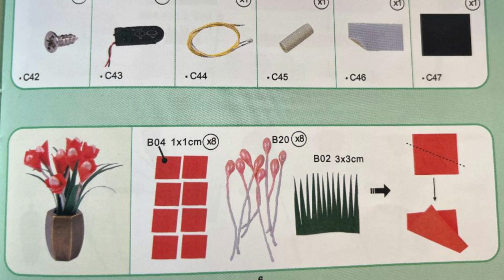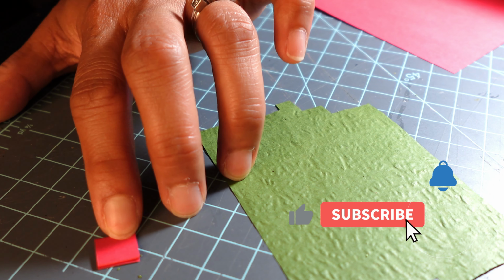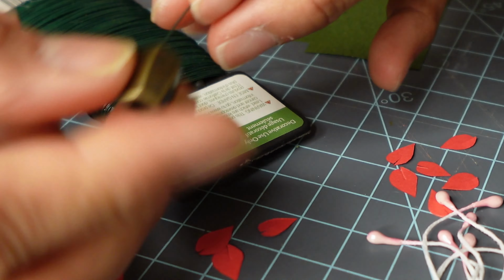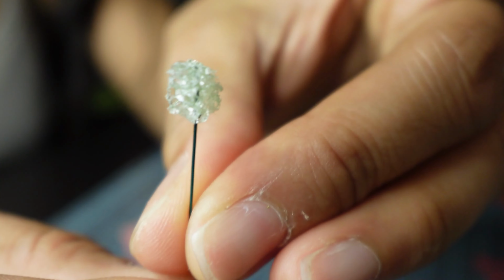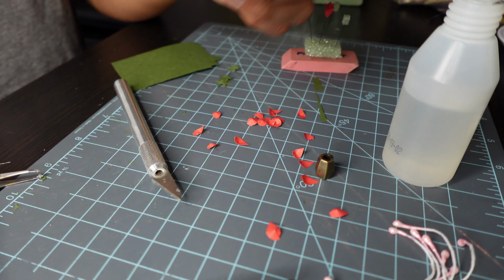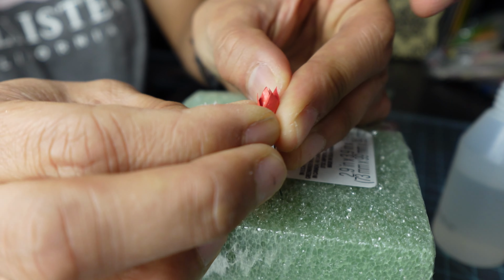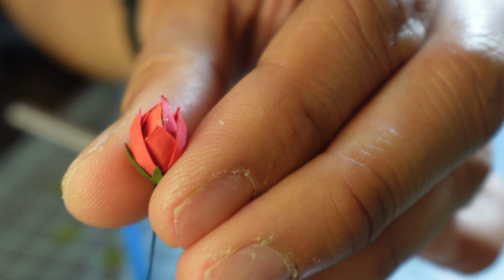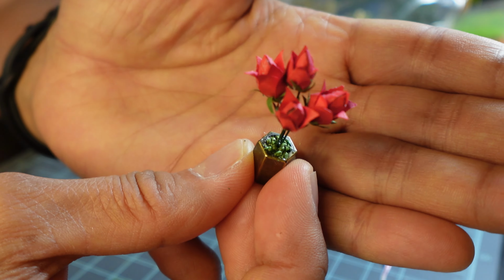Jenny Green House Part 2 Miniature Roses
These miniature roses are what sparked my excitement when I created them for my previous kit, Emily's Flower Shop by Rolife. When I posted a picture of these roses on Facebook, I was amazed about all the responses and likes it stirred. People were telling me to make a tutorial. That encouraged me to start recording my DIY miniature kit projects.

So, here it is! I'm so glad that Jenny Greenhouse kit had flowers as it's first mini project. Enjoy and let me know how your miniature roses turn out!